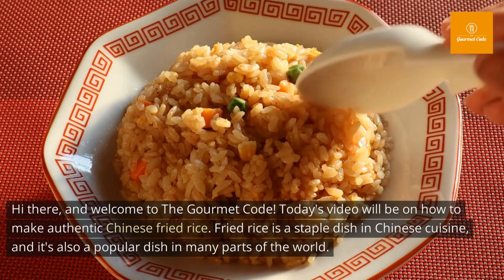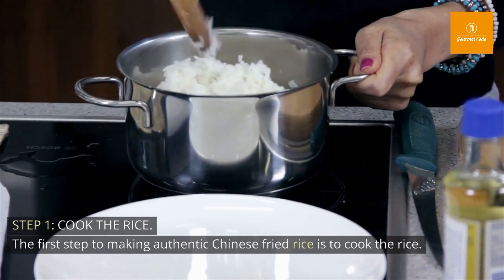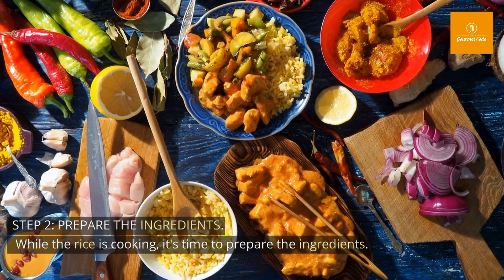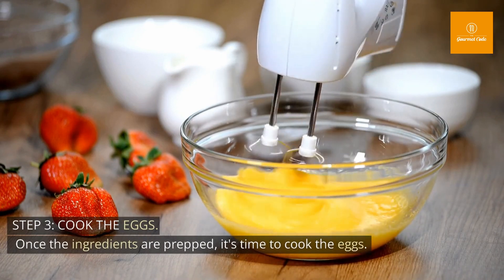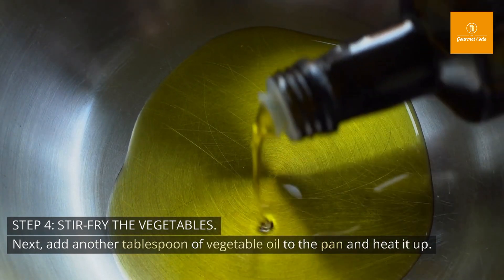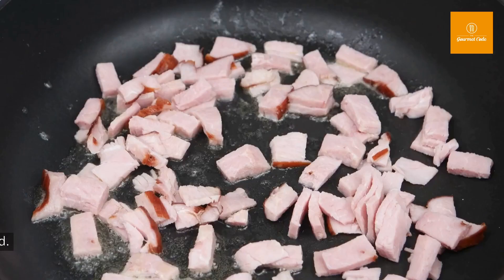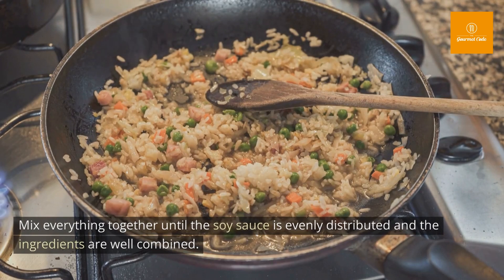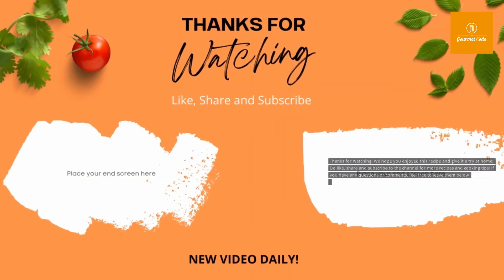How To Cook Egg Fried Rice - Try this!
Welcome to The Gourmet Code!

Learn how to make authentic Chinese Egg fried rice with this step-by-step guide. Fried rice is a popular dish in Chinese cuisine, and with this recipe, you can make delicious, restaurant-quality fried rice in the comfort of your own home. Follow along as we walk you through the process of cooking the rice, preparing the ingredients, stir-frying everything together, and serving up a delicious plate of fried rice. Whether you're a beginner or an experienced cook, this recipe is sure to impress!